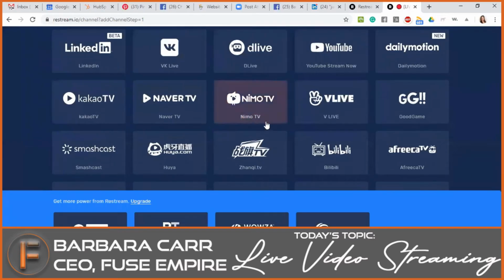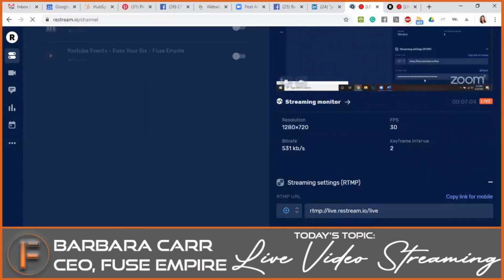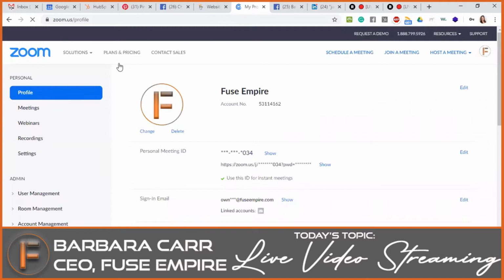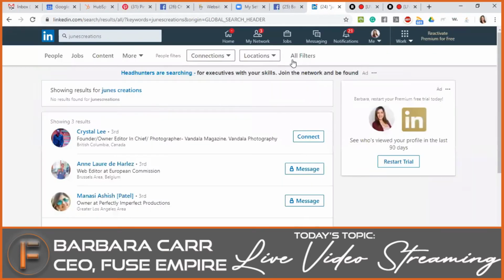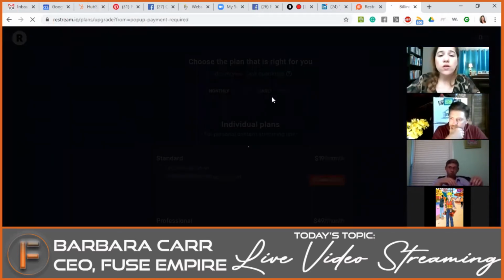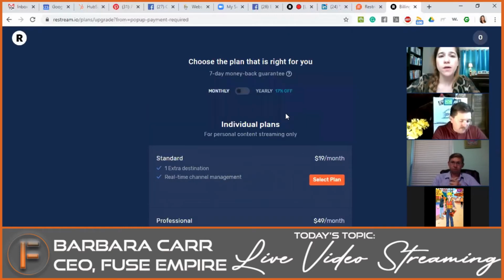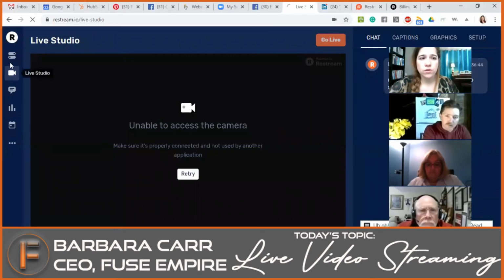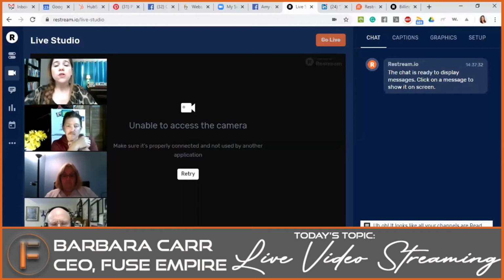Virtual Marketing Idea #29: How to Stream Live to Multiple Platforms with Restream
Can I live stream videos online? How do I live stream videos online? Can I live stream my zoom videos? Can I live stream when I have multiple people on my video? Is there a way to stream on Facebook and Youtube at the same time with only one device? What is Restream? What is Yellow Duck?

You'll learn all of these things in this video (and more). If you want to be part of the private group that takes this training even further, please request to join here: You'll learn all of these things in this video. If you want to be part of the private group that takes this training even further, please request to join

𝐀𝐁𝐎𝐔𝐓 𝐓𝐇𝐄 𝟑𝟎 𝐃𝐀𝐘 𝐅𝐑𝐄𝐄 𝐏𝐑𝐎𝐆𝐑𝐀𝐌:

COVID-19 doesn't have to put an end to your business! Coronavirus has caused many businesses, schools, and organizations to temporarily close (or change their business model in order to stay open). This is a perfect opportunity to connect with your supporters in new and different ways.

Over this 30 day period, you're going to learn 30 unique virtual marketing ideas to keep you (and your business) visible, relevant, and valuable to your customers and prospects.

We're going to cover ideas for all skill levels, all industries, and all-time allotments. So, whether you are just starting out in business or taking your business online for the first time we have easy tips for you. Whether you are in the real estate market, the financial industry, the food industry, hospitality, or an employee, entrepreneur, or anything in between, we have helpful tips to keep you in front of your target audience. Whether you only have 3 to 5 minutes to spare or you have 3 to 5 hours to spare, each day will give you new ideas.

𝐀𝐁𝐎𝐔𝐓 𝐁𝐀𝐑𝐁𝐀𝐑𝐀 𝐂𝐀𝐑𝐑 (𝐓𝐫𝐚𝐢𝐧𝐞𝐫):

Barbara is a Kingdom-driven business leader, national influencer, and professional speaker. Barbara is the founder and CEO of Fuse Empire, which owns a multitude of companies that focus on growing businesses and growing people. Barbara is a mother of 3 and a wife of 1. She has been working with executives and business owners for over a decade to help them gain exposure, increase their profits, and systemize their processes. By doing this, she has helped her busy clients becoming internationally known, reach multi-million dollar income levels, and give their workers and customers a better, more organized experience.

𝐀𝐁𝐎𝐔𝐓 𝐅𝐔𝐒𝐄:

Fuse Marketing & Media is a series of Fuse Empire. Fuse Marketing & Media (FUSE) offers marketing and media services that include creating a full branding strategy that incorporates your mission and vision into a story that allows FUSE to use your brand identity and messaging for proper brand positioning and maintaining your brand image and message month by month.